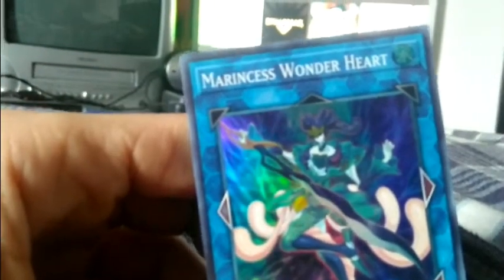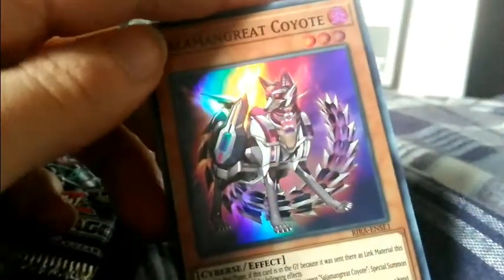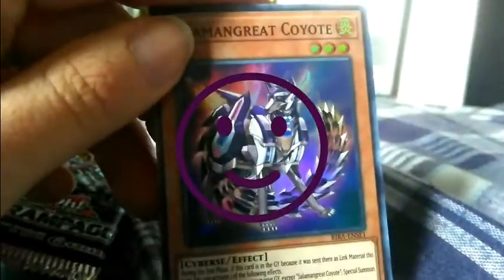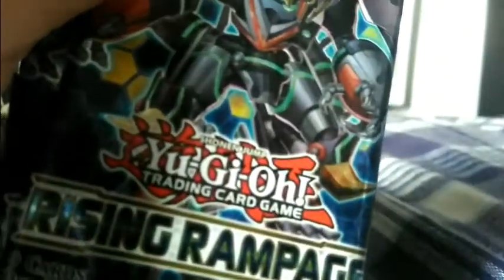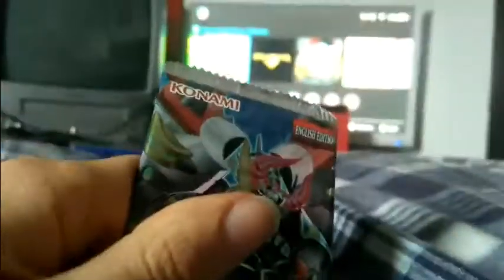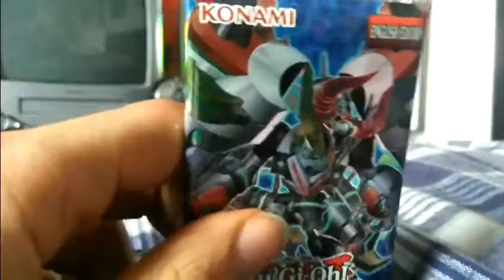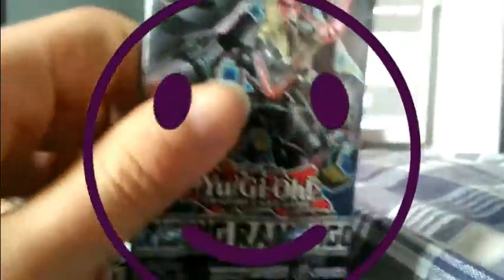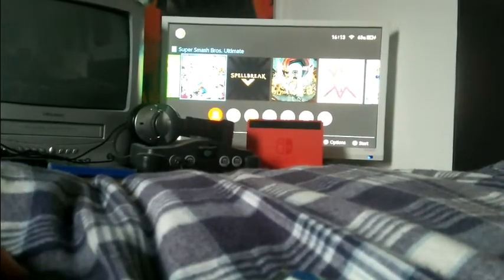i open yu-gi-oh cards while my nintendo switch is on in the background